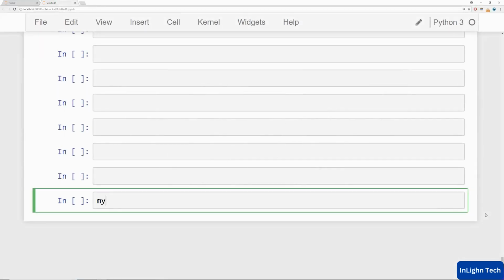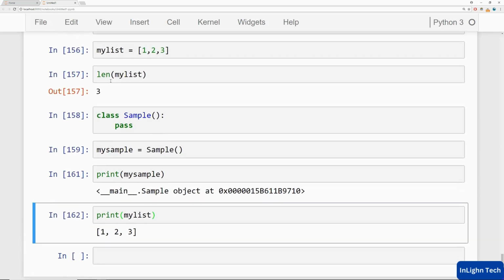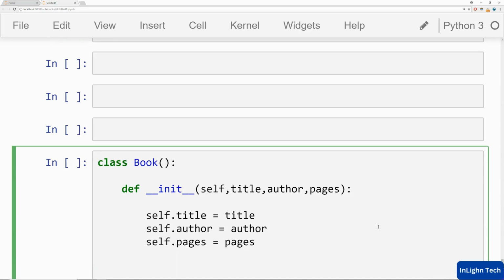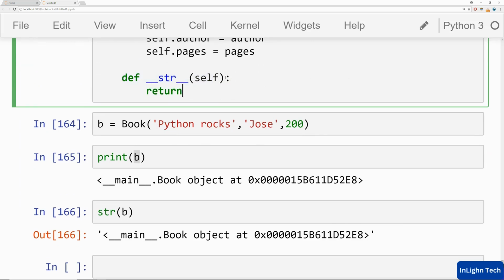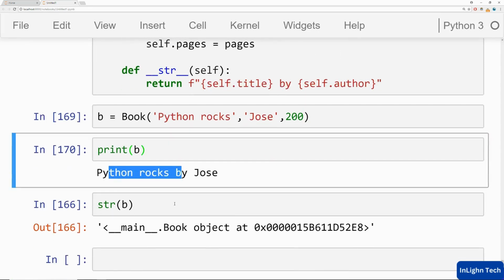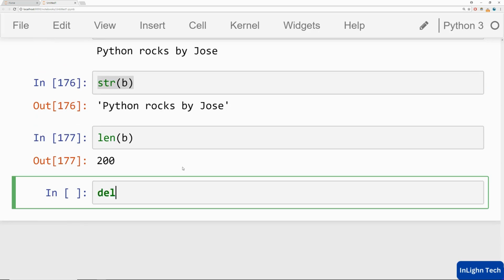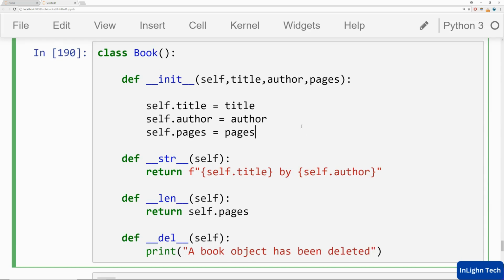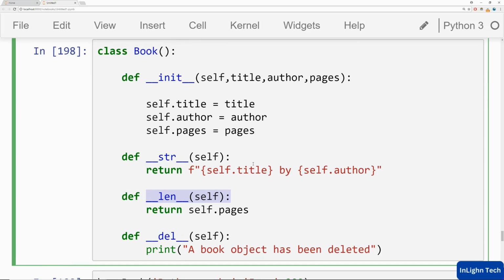"Magic (Dunder) Methods in OOP ✨ | Master Python’s Special Functions Like a Pro!"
🧙 Magic Methods (Dunder) in Python | Unlock the Power of OOP
Welcome to HackNLearn!
In this video, we explore the world of Magic Methods — also known as Dunder Methods — in Python Object-Oriented Programming (OOP). These powerful built-in methods let you customize the behavior of your objects in Python like magic!

If you've seen __init__, __str__, or __len__ and wondered what they actually do — this is the video for you.

✅ What You'll Learn:
What are Magic (Dunder) Methods?

Why they are important in OOP

Common methods like __init__, __str__, __repr__, __len__, __add__

How to use them to make your classes more powerful

Real-world examples to help you apply them immediately

Best practices & when not to use them

📌 Ideal For:
Python beginners and intermediates

Developers who want to write clean, efficient code

Coders preparing for interviews or advanced projects

✔ Ethical Hacking & Cybersecurity
✔ Python, Java, C++ Programming
✔ Kali Linux & Linux Tutorials
✔ Real-World Coding Projects and Career Tips